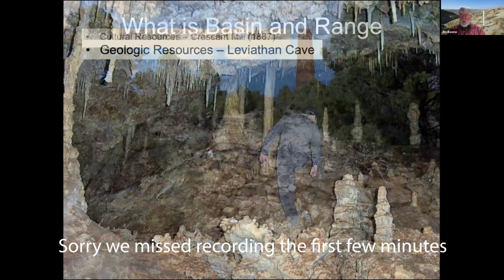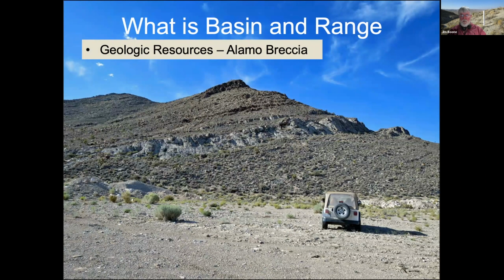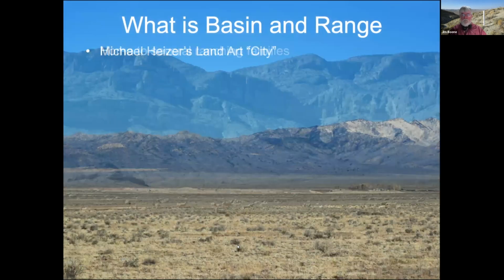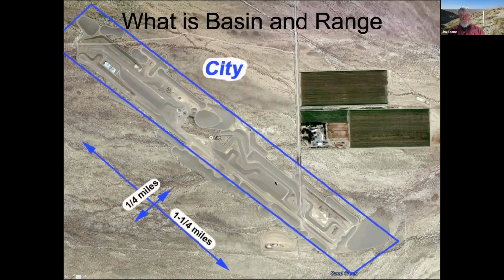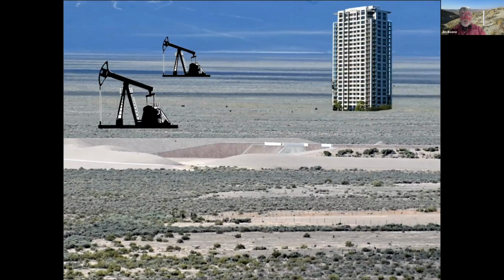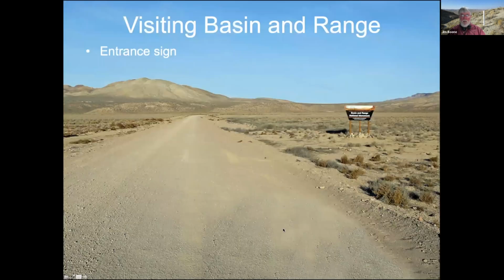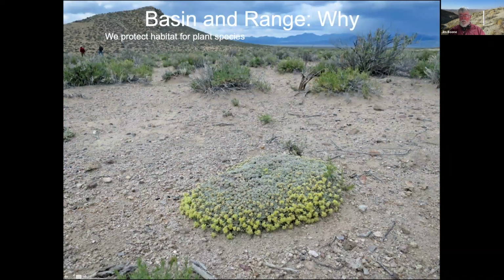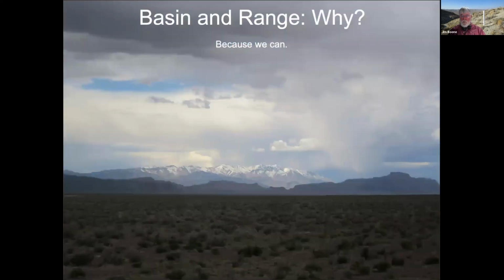Speaker Series - Basin and Range with Jim Boone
Basin and Range National Monument, Gold Butte's "sister" monument- what is it, where is it, and why should we care about it? Join us as Jim Boone discusses the importance of our neighbor to the north.